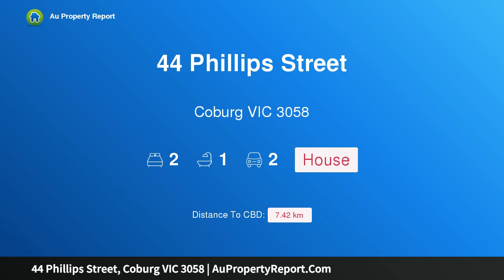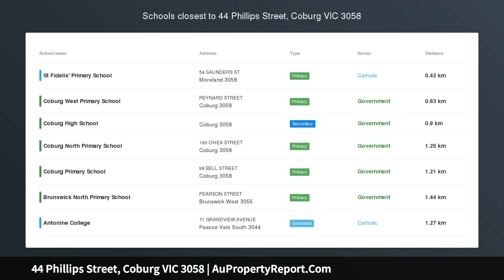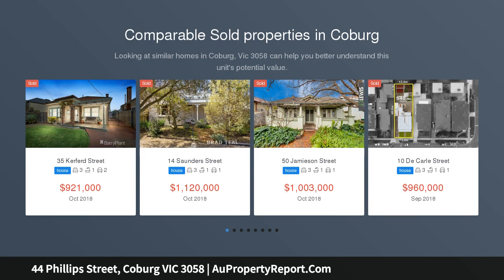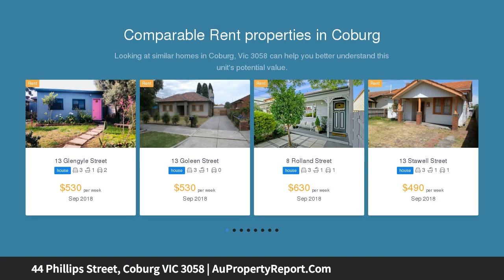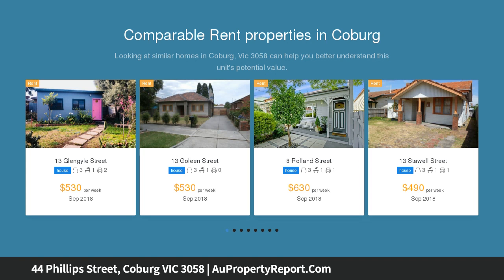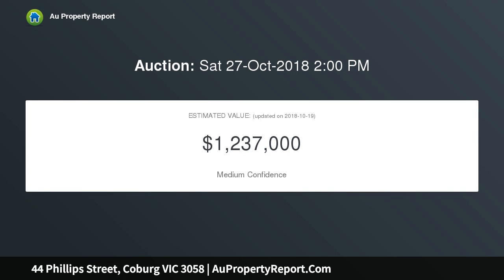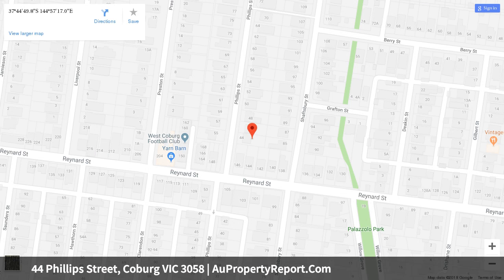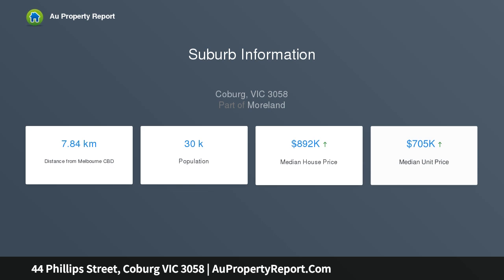44 Phillips Street, Coburg VIC 3058 | AuPropertyReport.Com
44 Phillips Street, Coburg VIC 3058
Property Type: house
Bedrooms: 2
Bathrooms: 2
Car Space: 2
Exciting Potential In A Prime Position